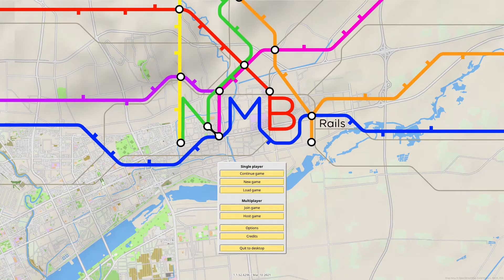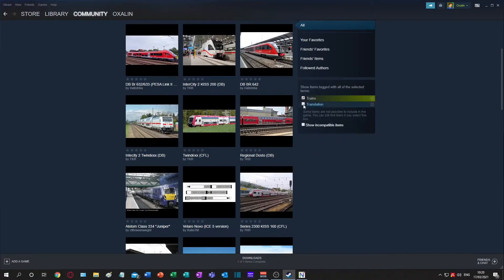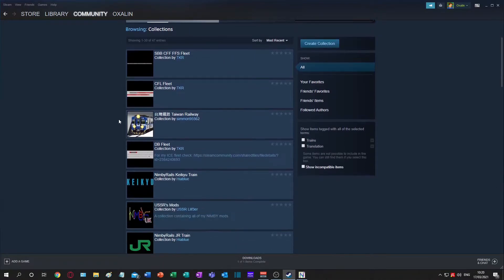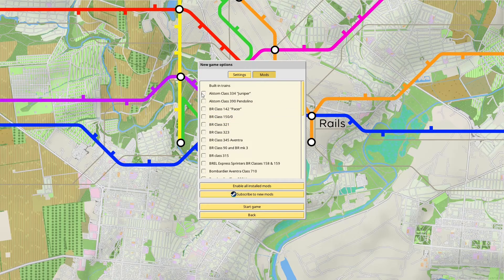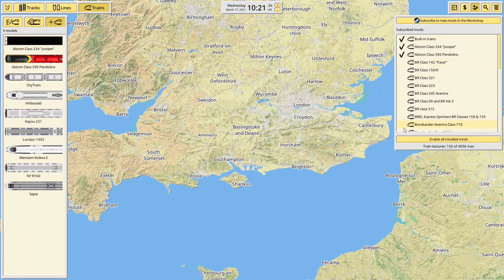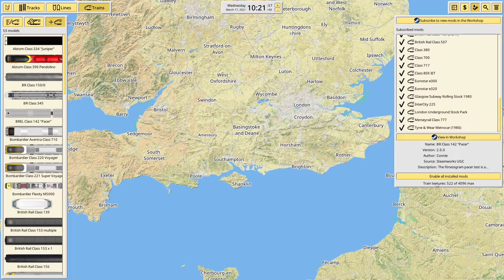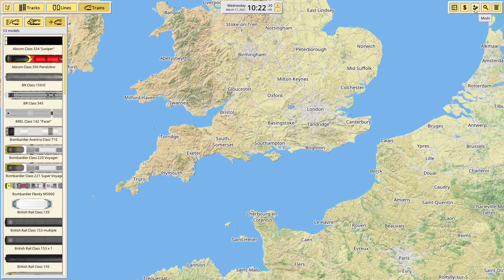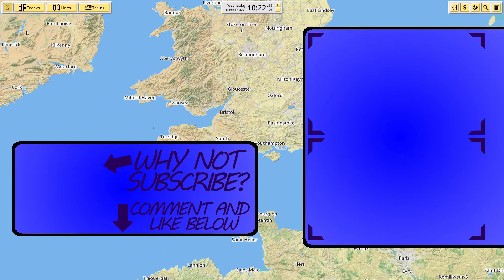How to add mods to a save game | Tutorial: NIMBY Rails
I've made a short tutorial about how to download mods and add them to save games in NIMBY Rails!

Credits:
Game: